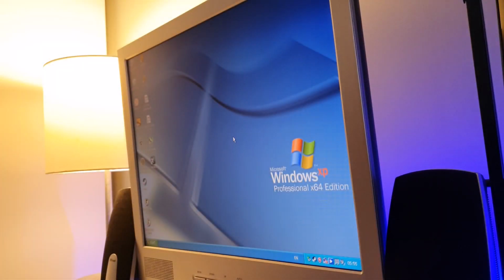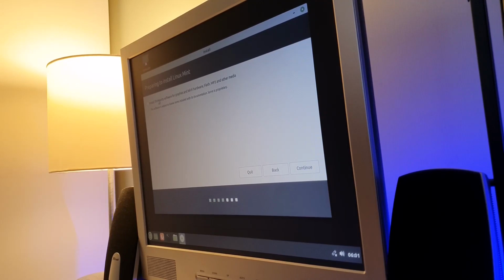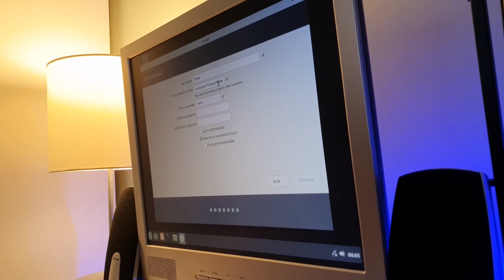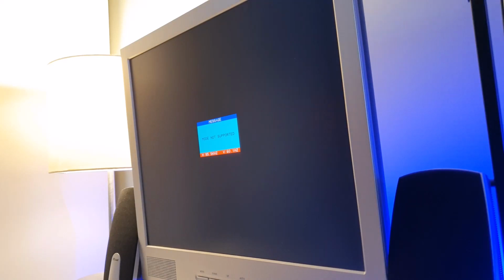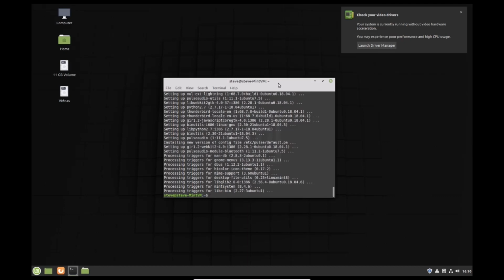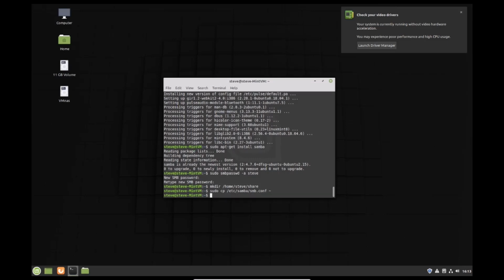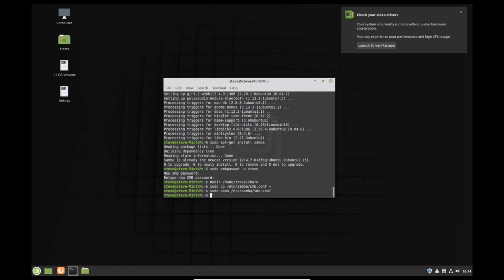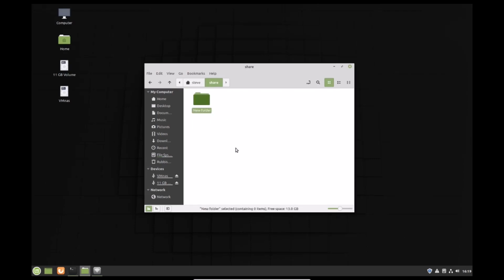Installing Linux Mint on the XP rig and setting up a file server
Thank you for checking out my video. While I no longer make videos for this channel, I do stream on Twitch, playing games on my old hardware. I also have a Let's Play channel with similar content In this video, I'll run through installing Linux Mint onto a separate hard drive to the XP installation, and setting up a file server so that you can access your files on any other device on your network.